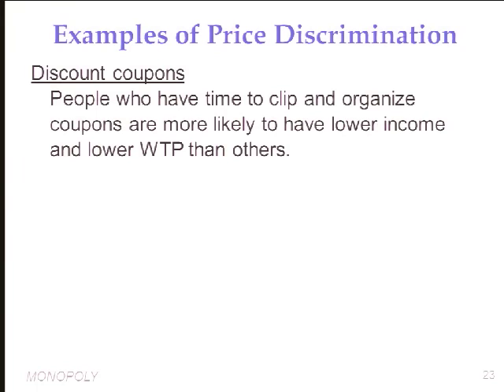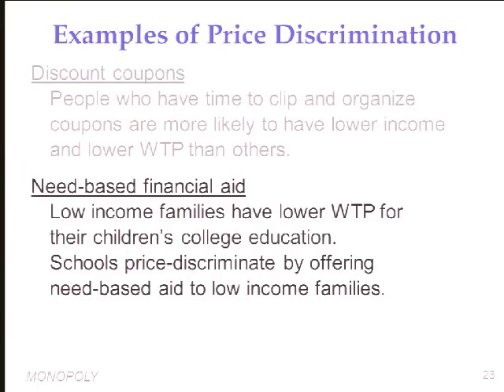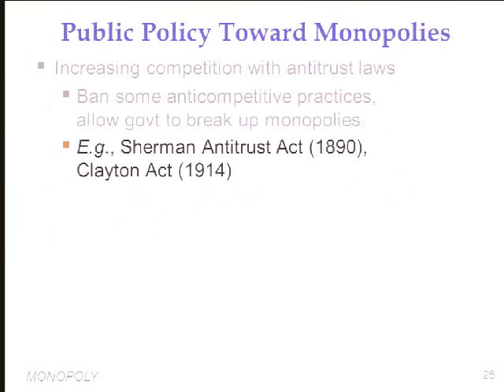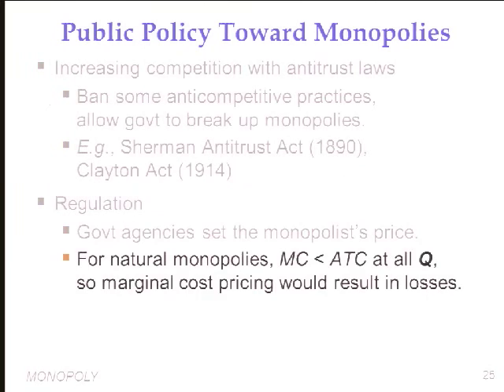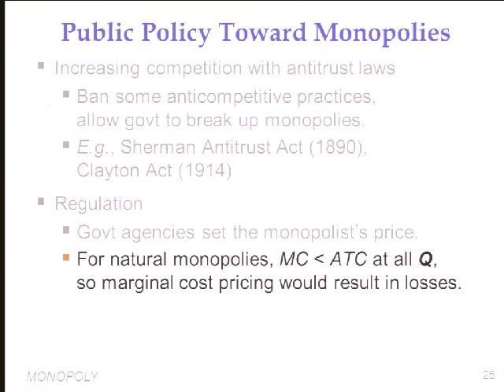09 2012 02 14 Lecture 9 Monopoly one hour of lecture available002